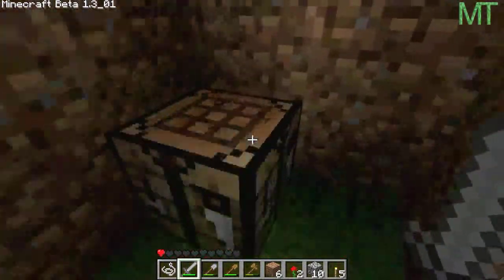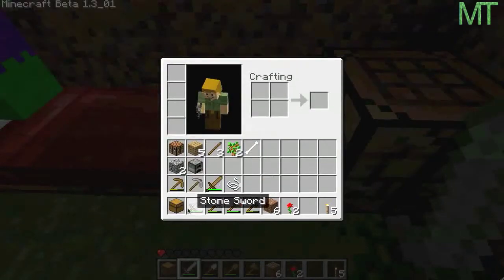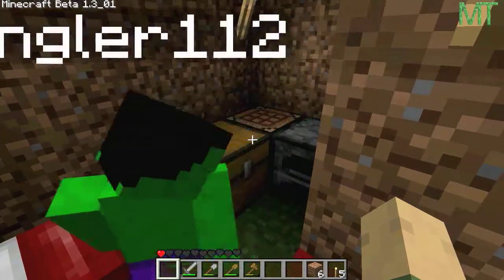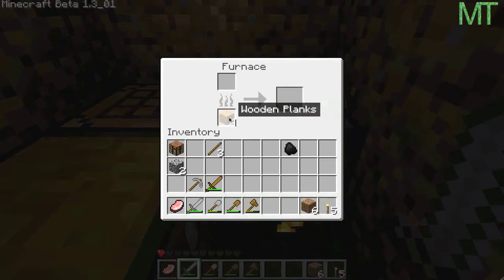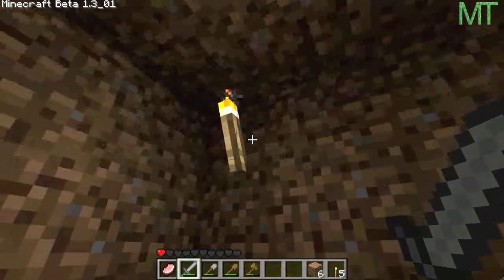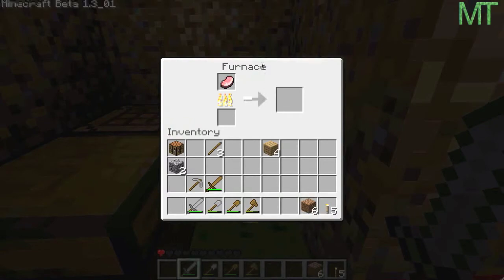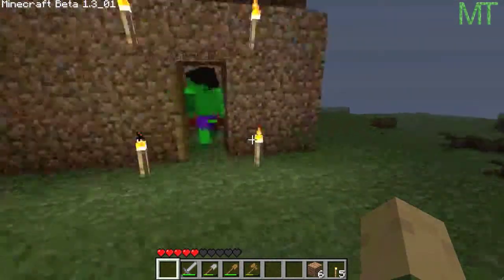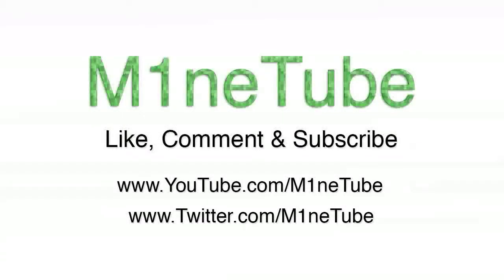Minecraft How-To - Part 05 Chest, Furnaces & Pork Sarnies HD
Hello People, Today we learn how-to Make Chest, Furnaces & Cooked Pork Chops

I hope you enjoy this video and check back for more soon!

DoneyKebab